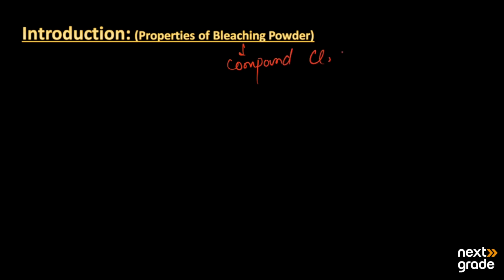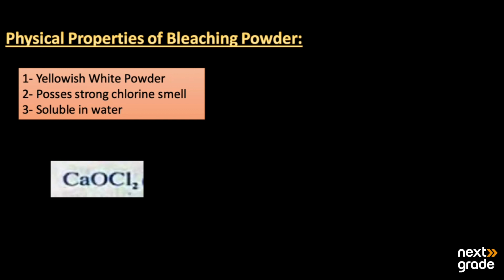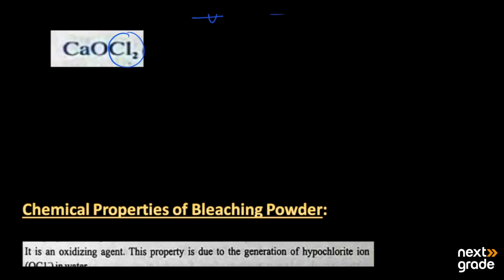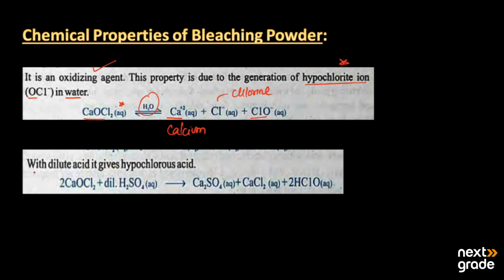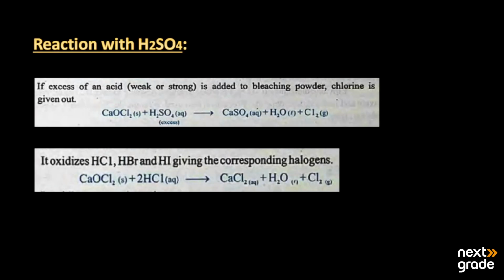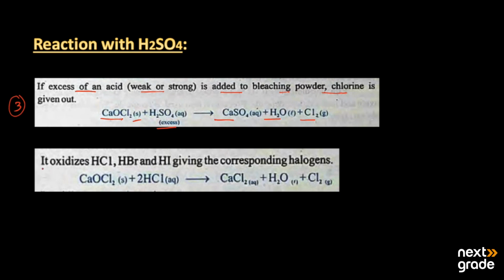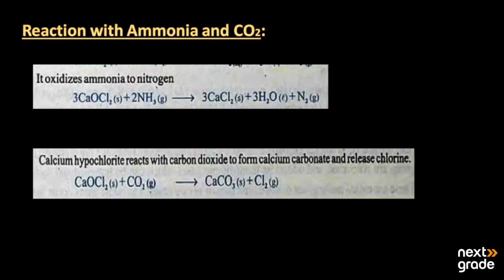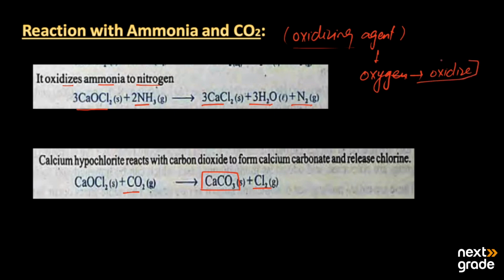Properties of Bleaching Powder | Grade 12 Chemistry | Lecture 29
Delve into the distinctive properties of bleaching powder in this Grade 12 Chemistry lecture. Explore the characteristics that make it a versatile compound with various applications. Gain insights into the practical aspects and chemical behavior of bleaching powder.